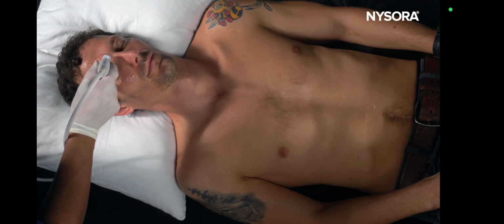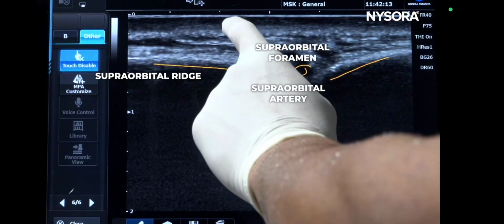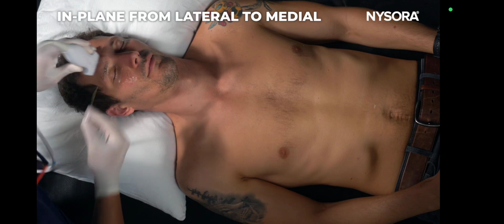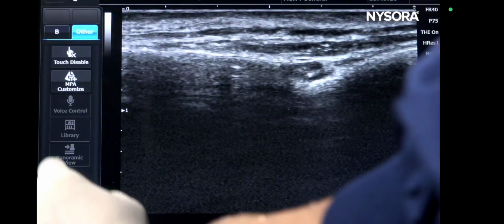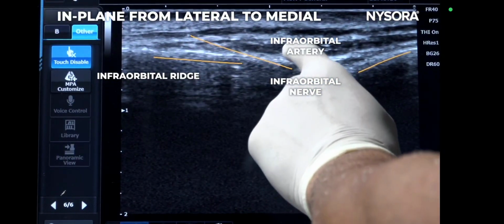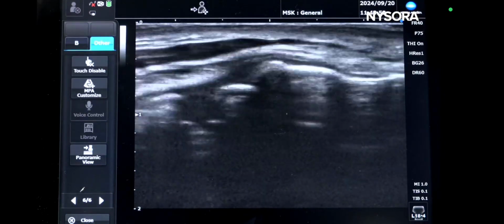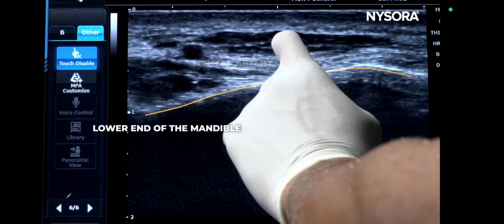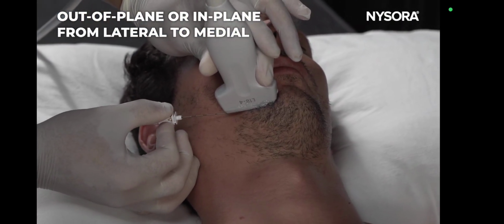Chapter 05 - Infraorbital Nerve Block